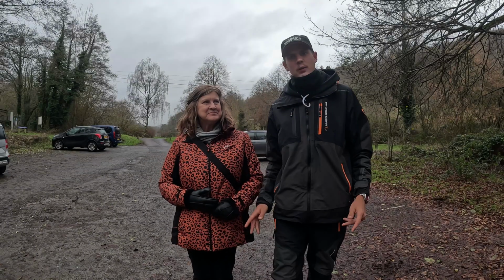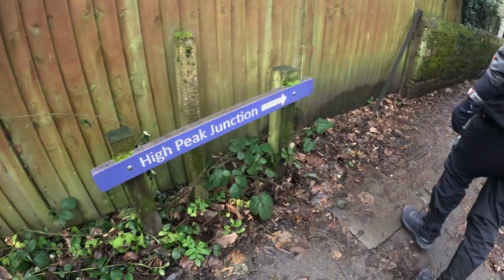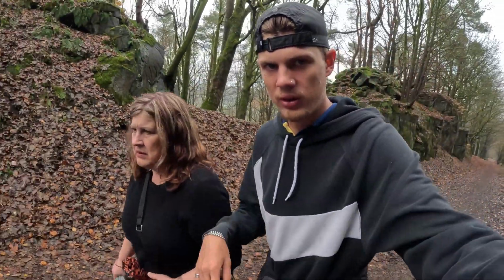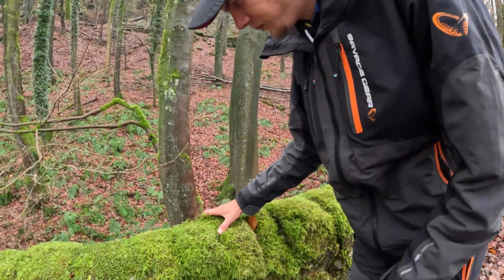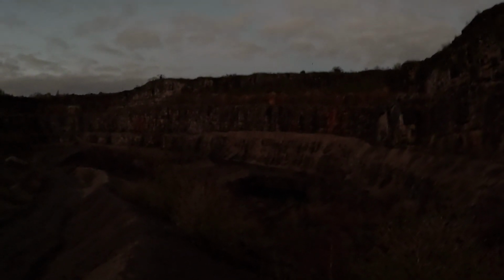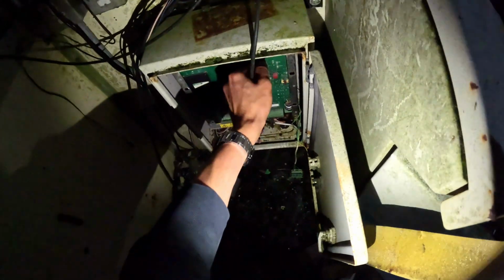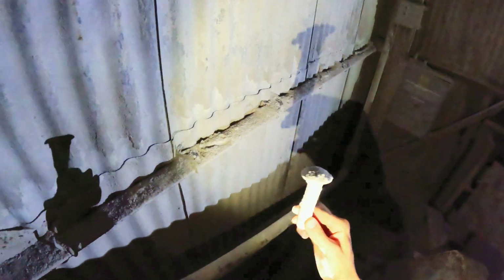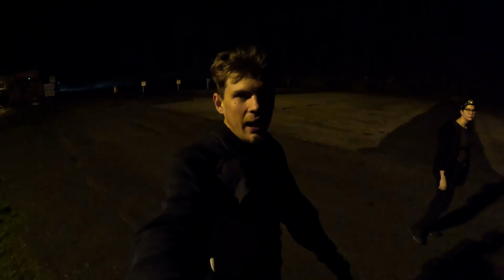Ep.10 Exploring Black Rock | Abandoned Quarry | Abandoned Factory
I go exploring Black Rocks, An Abandoned Quarry and a Abandoned Limestone Mill Factory located in Derbyshire Uk
Location:
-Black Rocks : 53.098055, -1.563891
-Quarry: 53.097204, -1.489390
-Limestone Mill Factory: 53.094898, -1.490205
Best Equipment Australia Wide
My Music
Socials in Bio